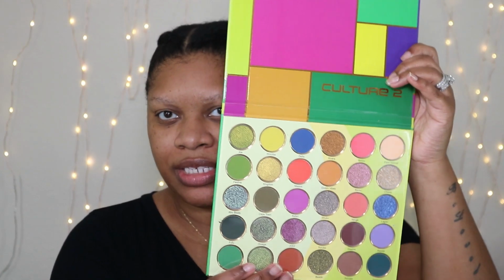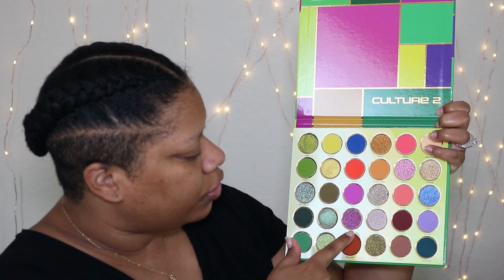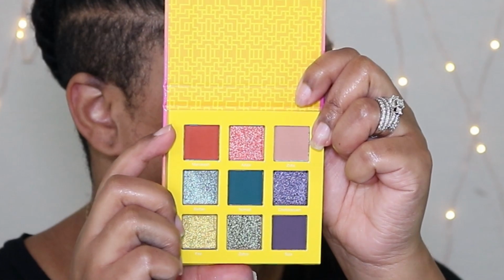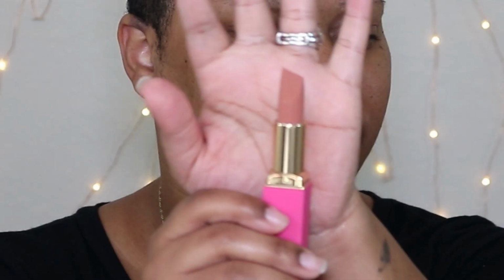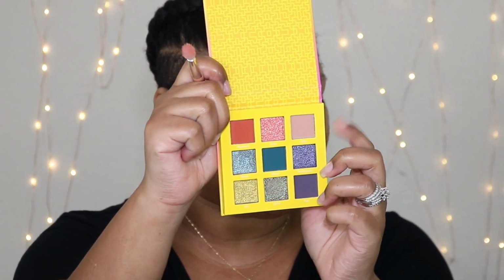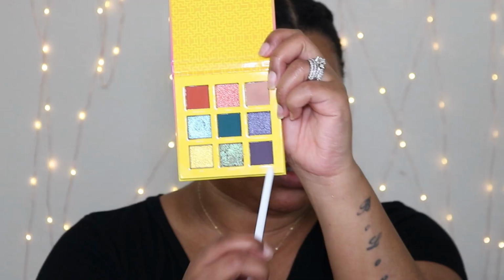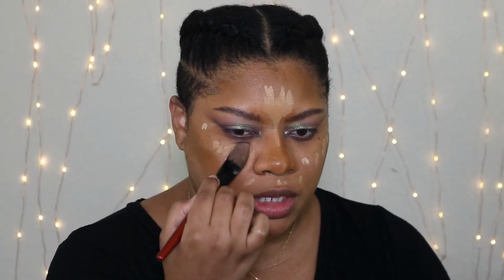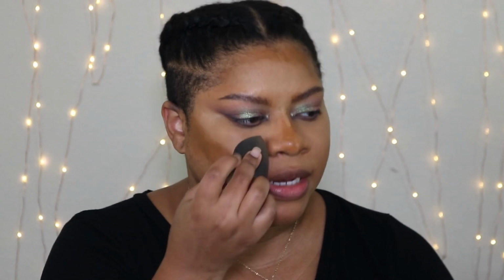FIRST TRY!!! JUVIA'S PLACE Cosmetics l Let's Talk Love is Blind by Netflix l Renata Nicole Beauty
I'm so excited to FINALLY  have my hands on some Juvia's Place products. Also, lets talk about how problematic Love is Blind show is on Netflix lol